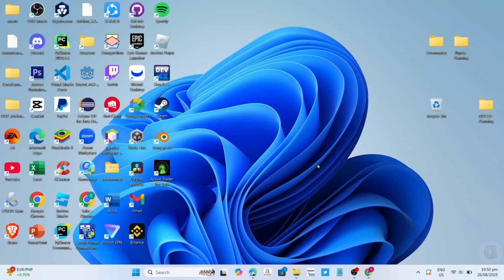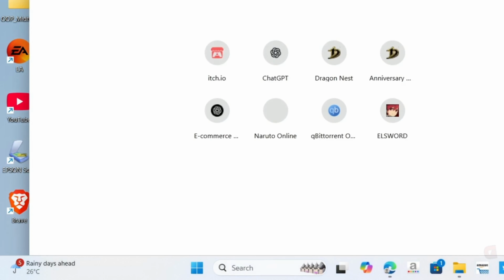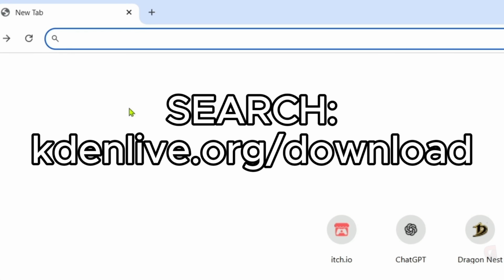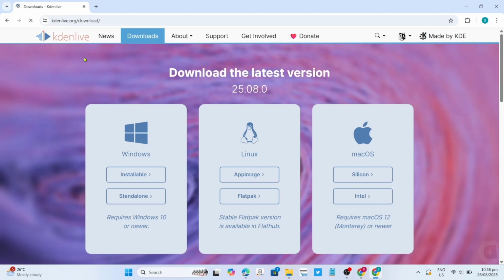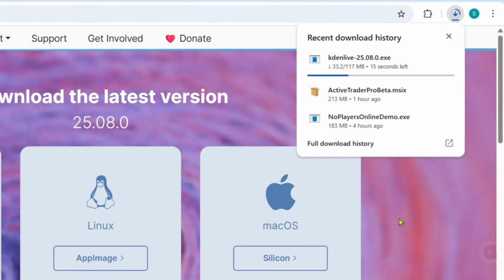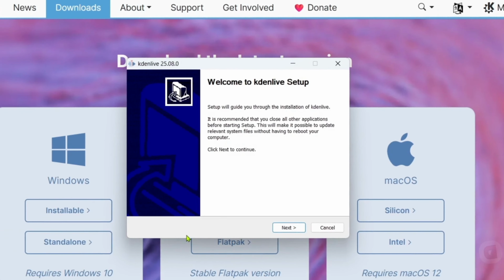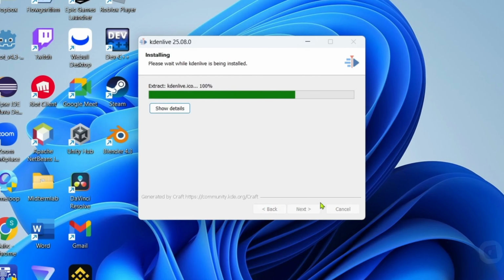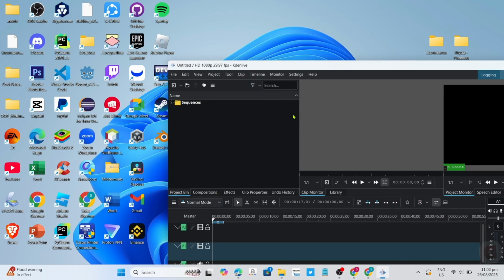How to Download KDENLive Video Editor for Free on PC or Laptop - Full Guide (2025)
Learn how to install Kdenlive Video Editor for Free on PC or Laptop in this quick tutorial video.